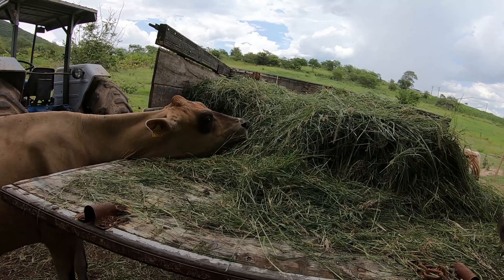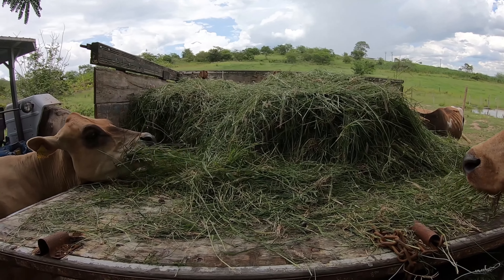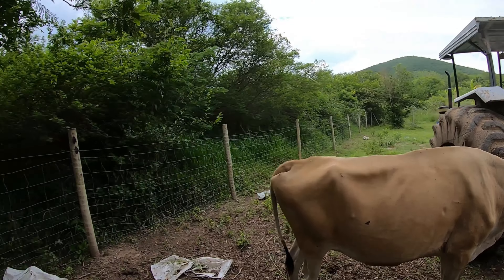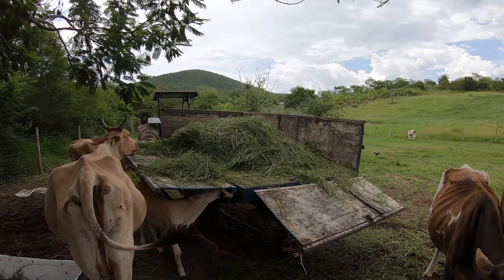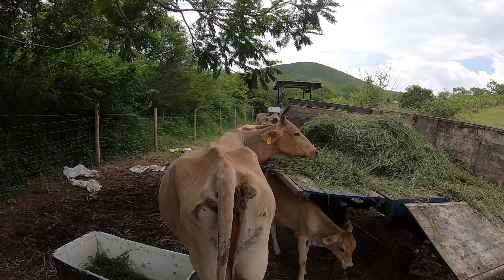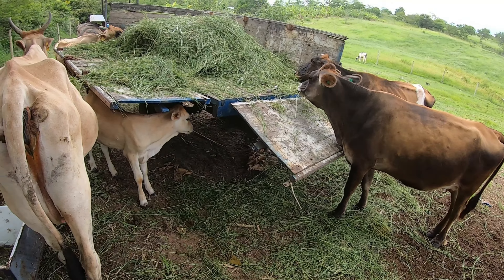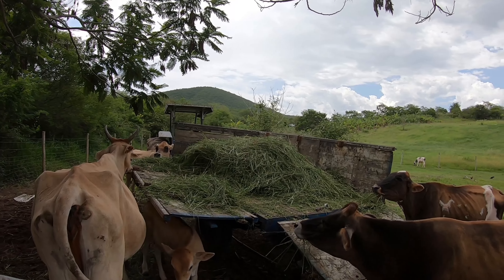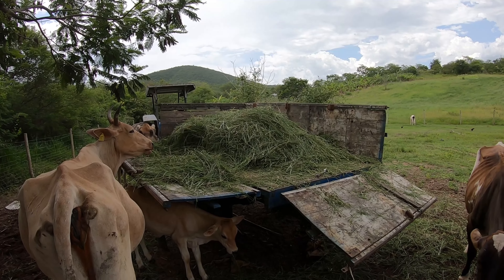MANEJO DO TIFTON 85 PARA AS VACAS JERSEY | Cortando e carregando capim para as mimosas